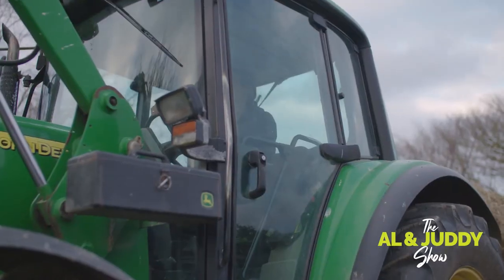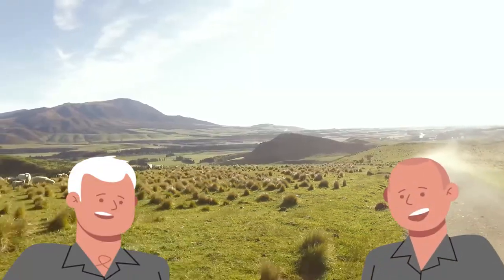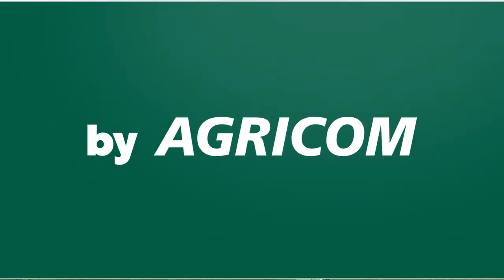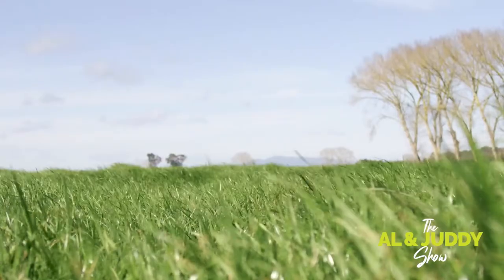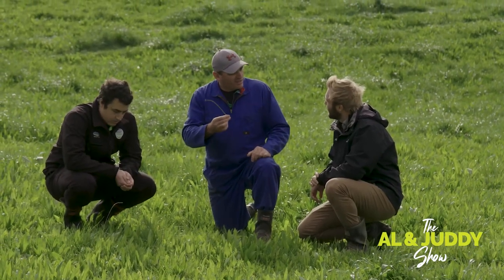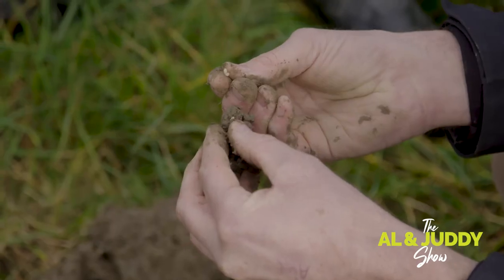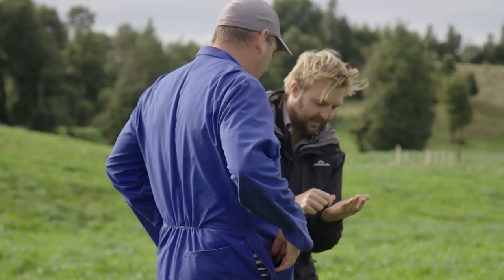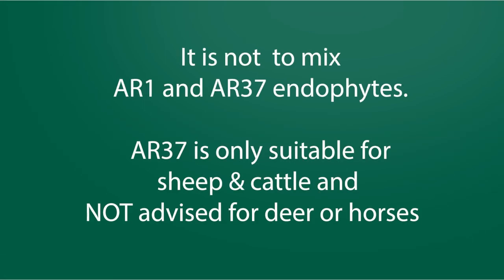What on earth are Endophytes? | The Al & Juddy Show | Agriculture Podcast | Agricom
“What that has highlighted is that endophyte has been a very special thing.”

Ever wondered how endophytes benefit the grass in which they live or how they affect the animals grazing on them?

Al Moorhead and Glenn Judson are here to fill in all the gaps; from just what endophytes are, what they mean to New Zealand, how they pass through generations of ryegrass and how they help with various pasture pests.

Endophytes are a vital tool in many farmers' toolboxes, so make sure to listen in!